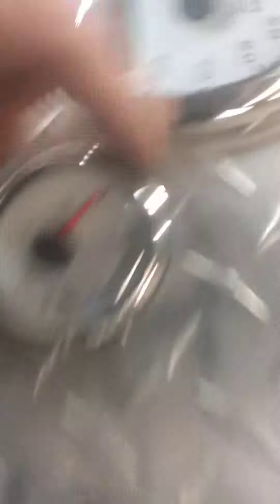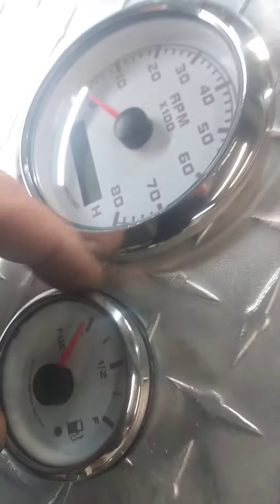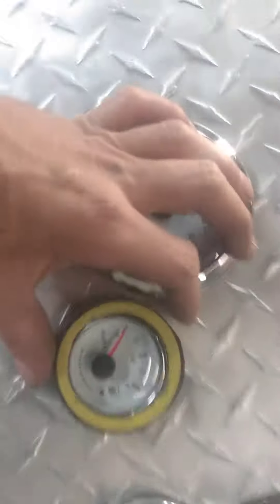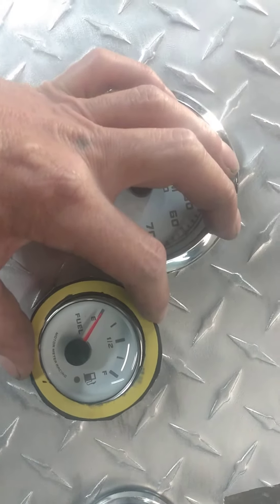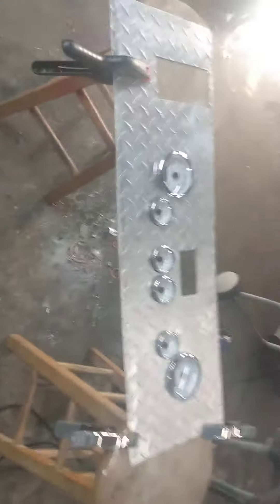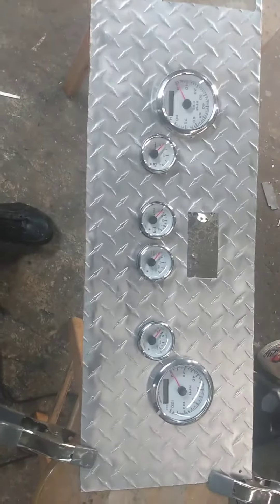custom dash for big international truck